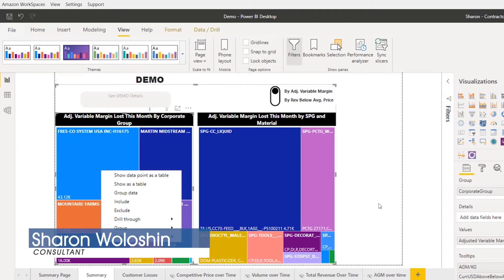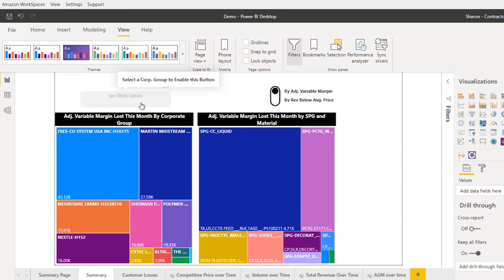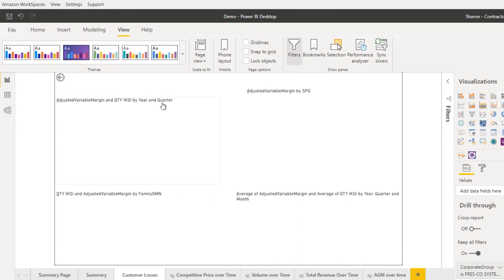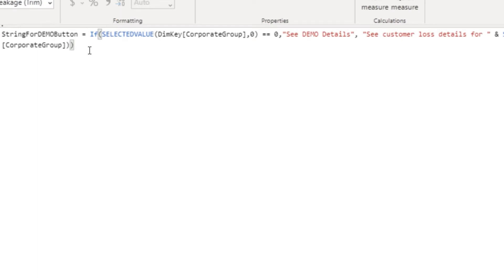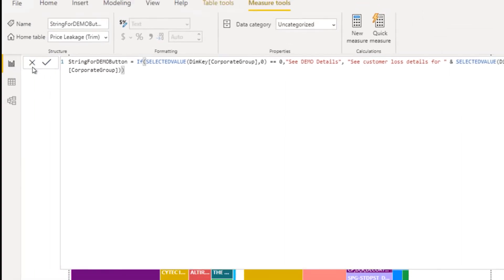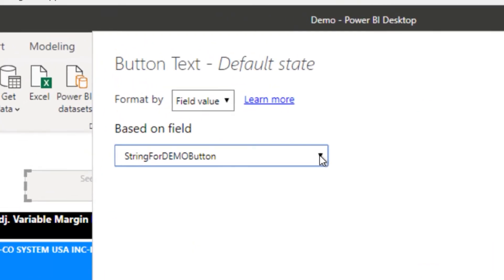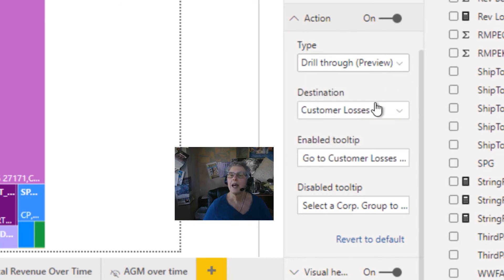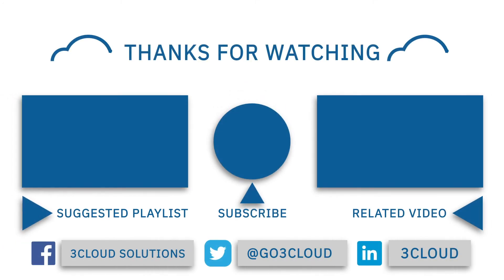Using Drill Through Buttons to Replace Right-Click Navigation in Power BI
With the Drill Through Buttons feature in Power BI, we can use Drill Through Buttons as a way to replace right-click navigation for end users.